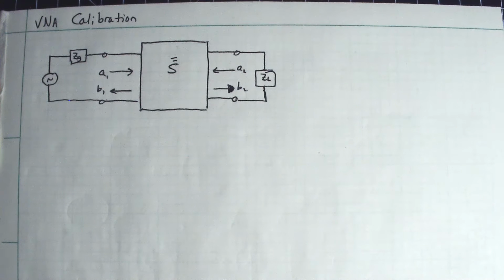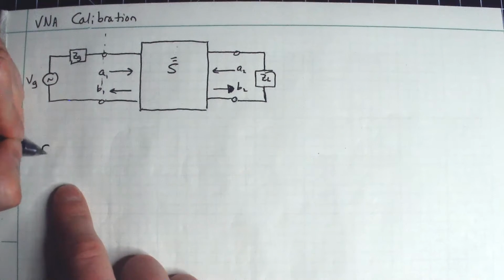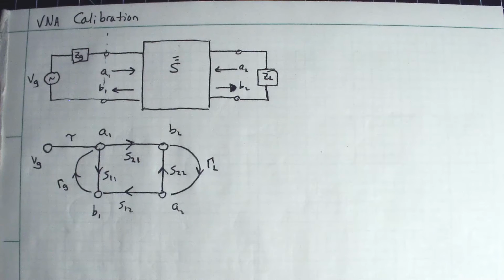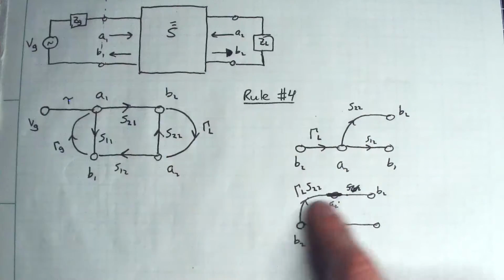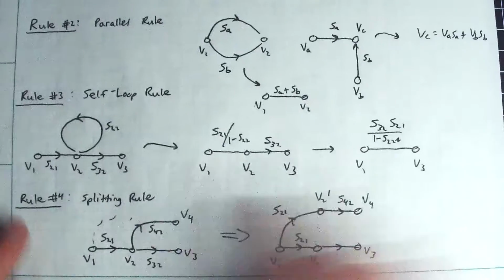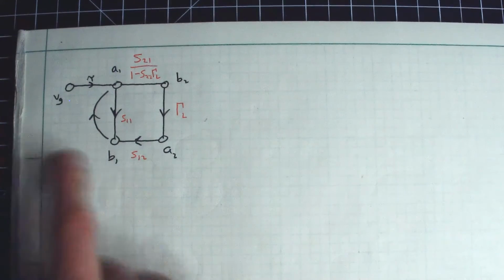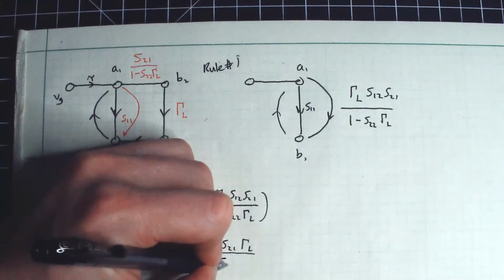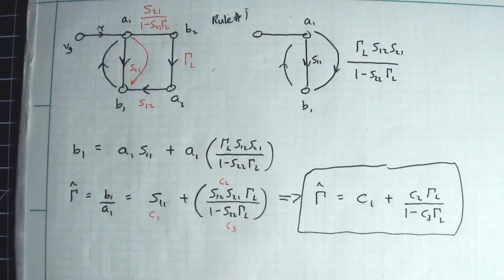Lecture 23c---VNA Calibration